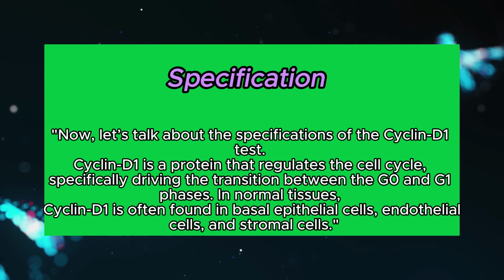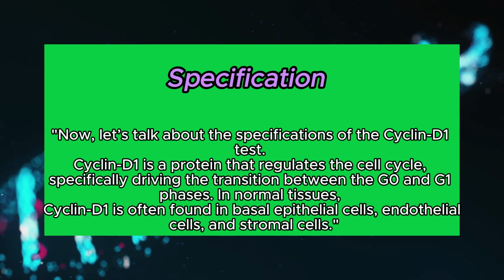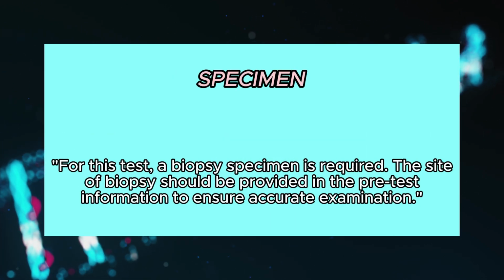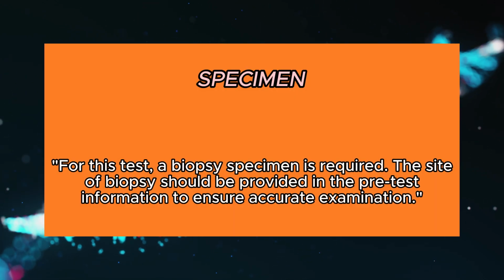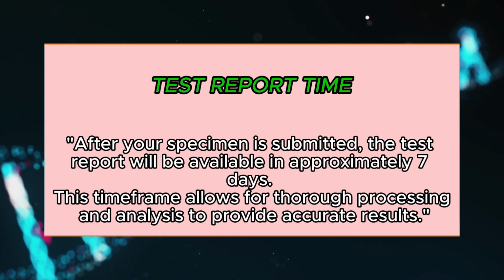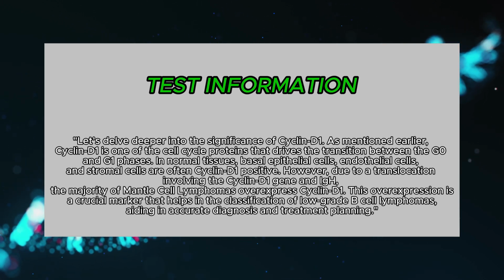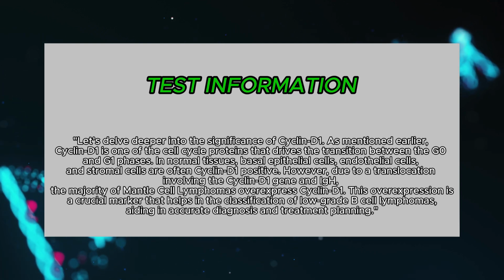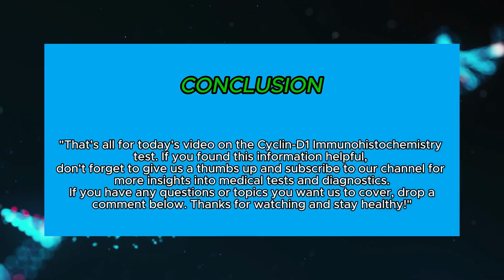IMMUNOHISTOCHEMISTRY: CYCLIN-D1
Cyclin-D1 is one of the members of cell cycle proteins that drives the transition between G0 & G1 phase. In normal tissues, basal epithelial cells, endothelial cells & stromal cells are often Cyclin-D1 positive. Due to translocation involving Cyclin-D1 gene & IgH, majority of Mantle cell Lymphomas overexpress Cyclin-D1. This is a useful feature in the classification of Low grade B cell lymphomas.